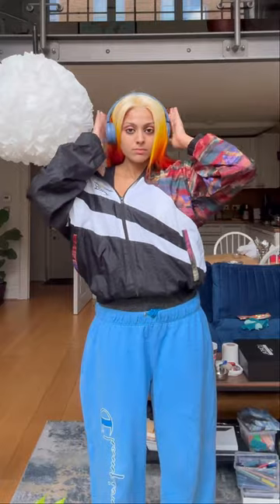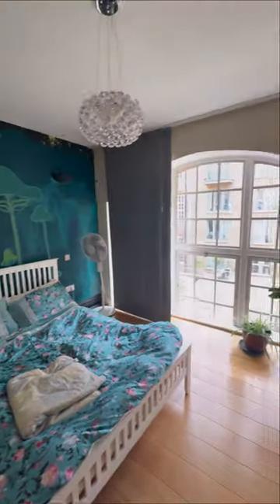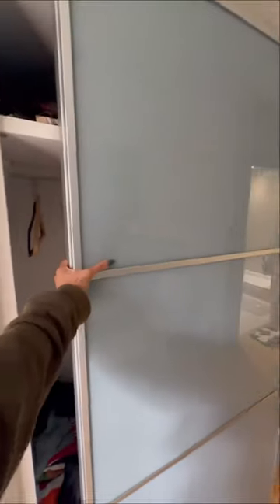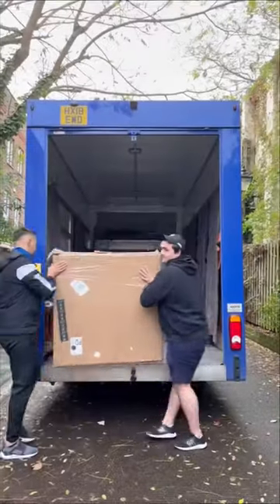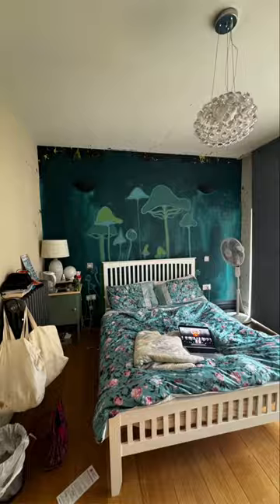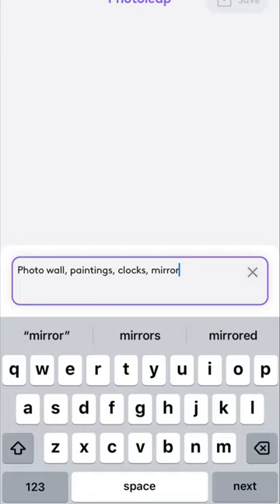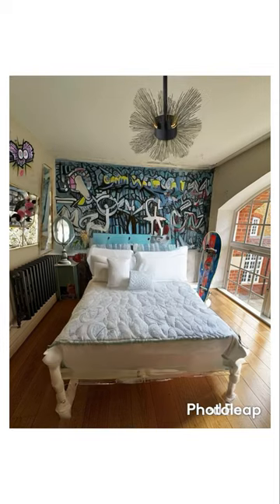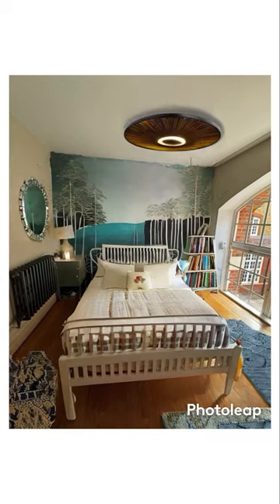Ai gives my room a makeover